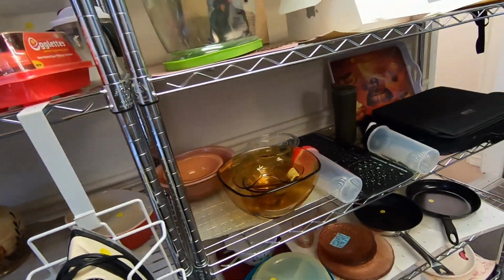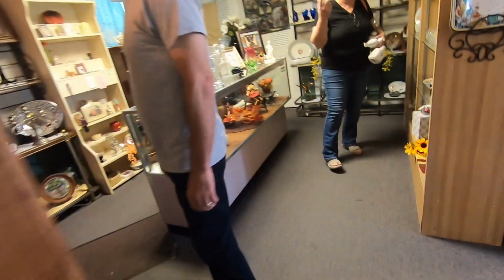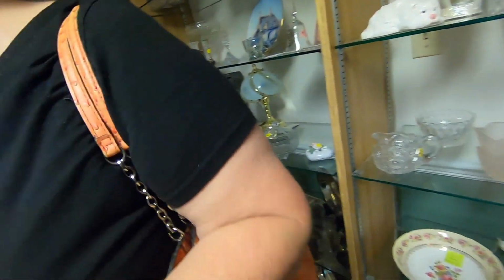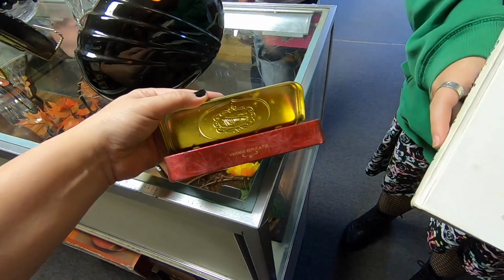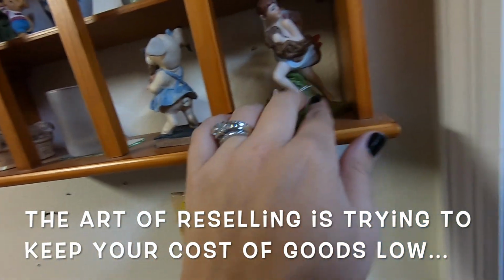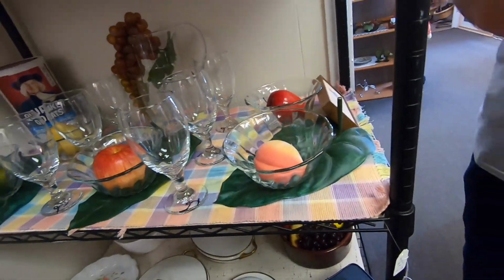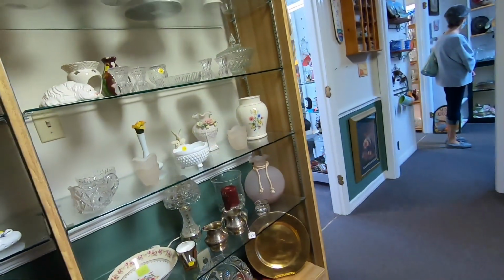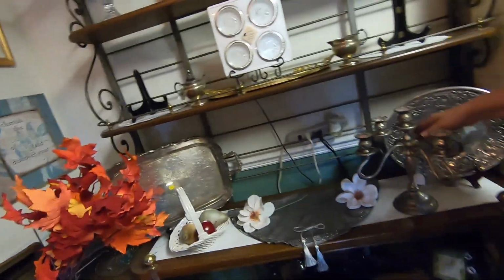I ALWAYS ASK THIS.. Thrift With Me For Vintage & Antiques / Reselling On Ebay!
Or Here.. On Ebay..

Custom Pins/Buttons:

My Printer
Printer Ink